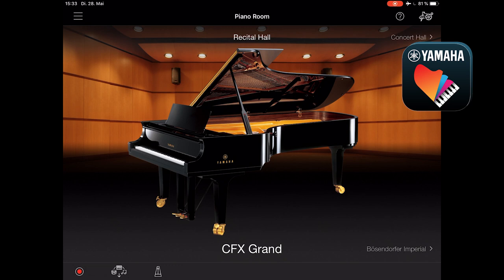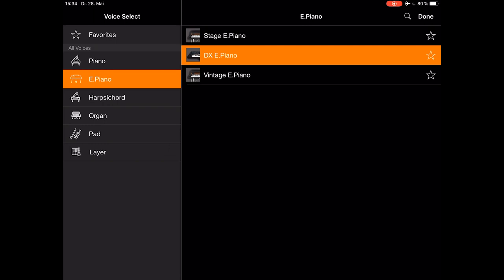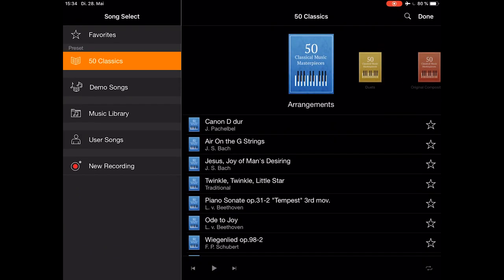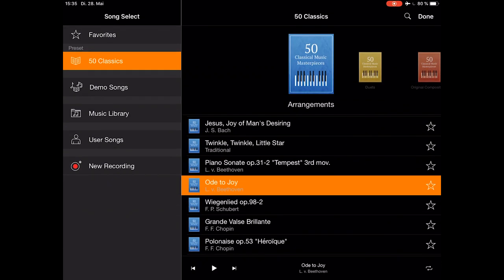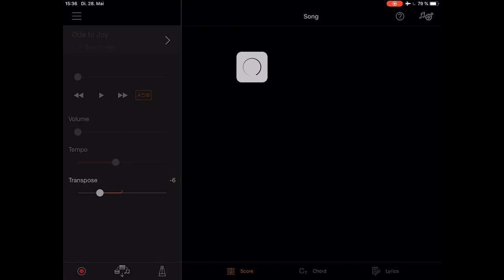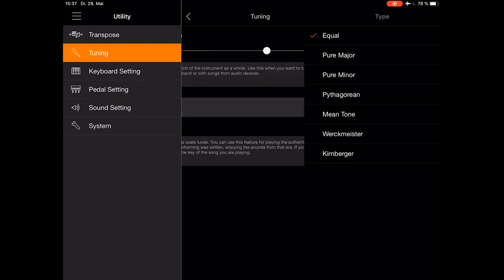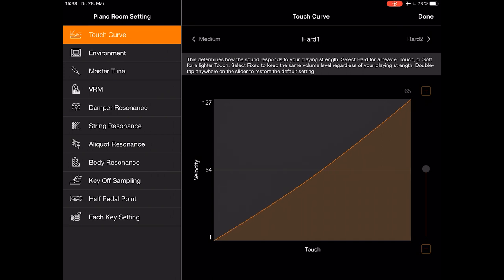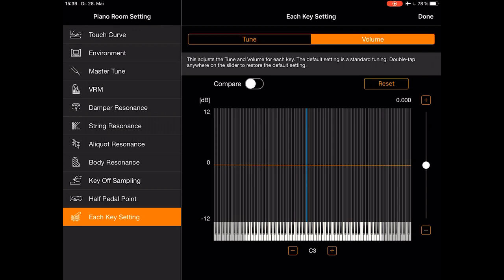Smart Pianist App | Silent Piano & TransAcoustic | Yamaha Music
The Yamaha Smart Pianist App offers many useful features for TransAcoustic and Silent Pianos. Renowned producer and pianist Marin Subasic explains what you can do with the app: Select different sounds such as harpsichord, organ or the legendary Yamaha DX7. Choose your favorite reverb from cathedral to club. The app also offers numerous songs you can listen to or even play along to and make your own recordings. The video also shows how you can adjust various settings for the system, the keyboard and the pedals. If you want, you can even fine-tune each individual key.